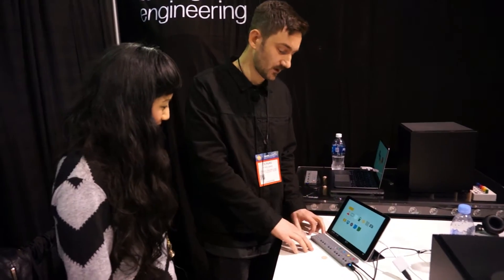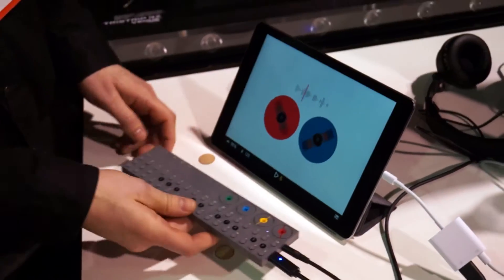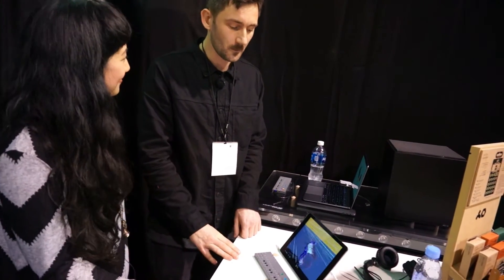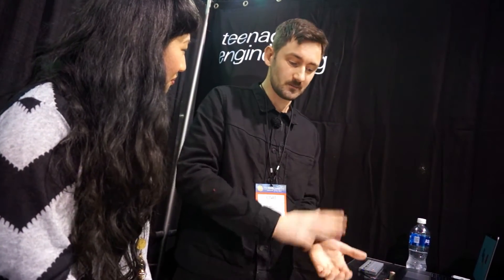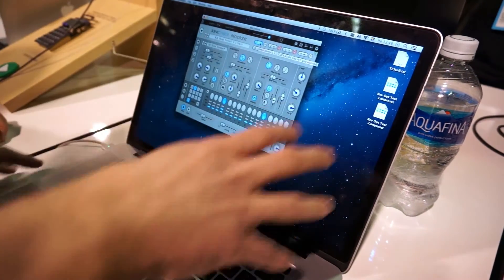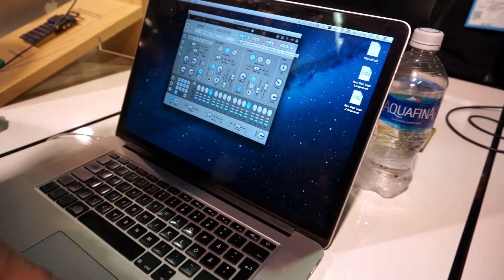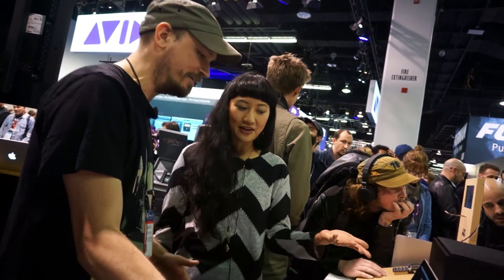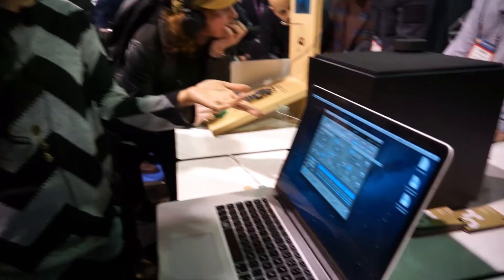NAMM 2017 - PORTRAIT XO AND TEENAGE ENGINEEERING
NAMM 2017 - Portrait XO talks to Teenage Engineering and sonic charge about the OP-Z synth, and the PO-32 tonic Pocket Operator